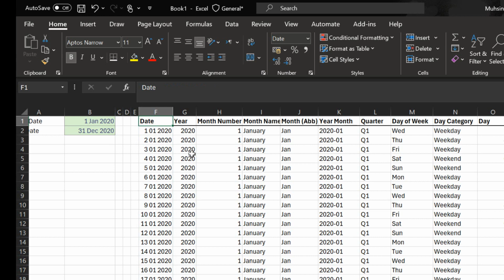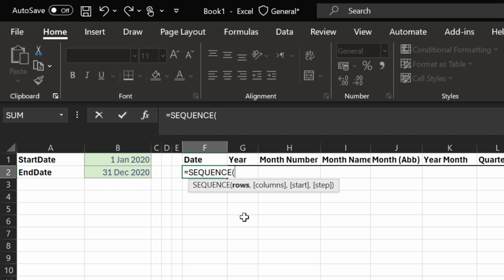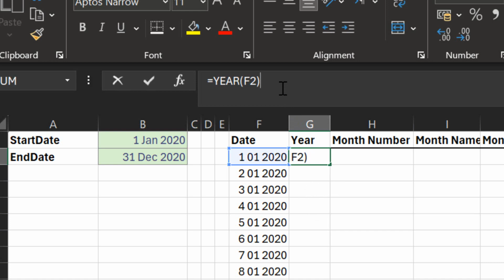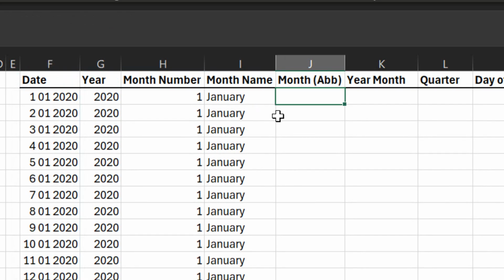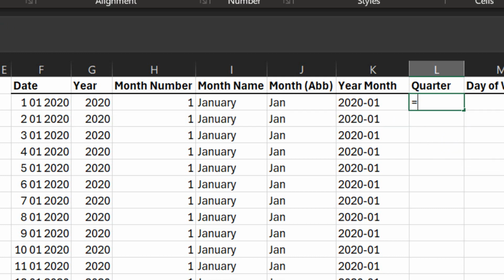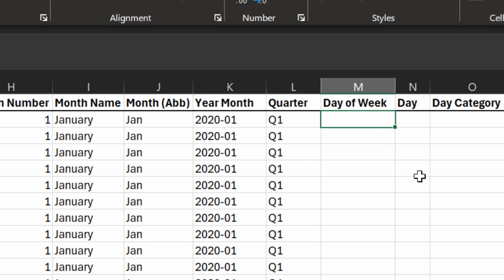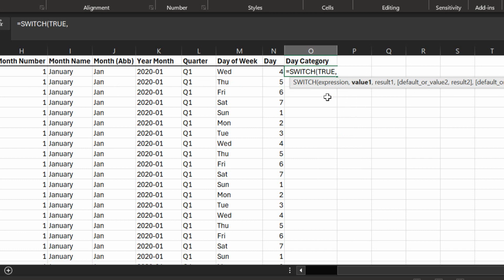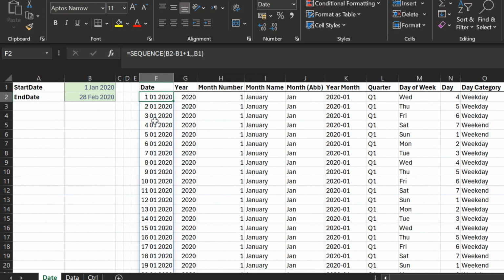How to Create Dynamic Date table in Excel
In this video, I explored a seamless and direct way to create a Date Table in Excel starting with the SEQUENCE function.